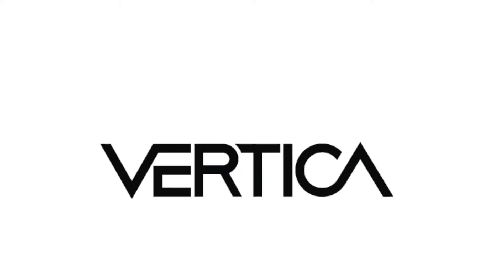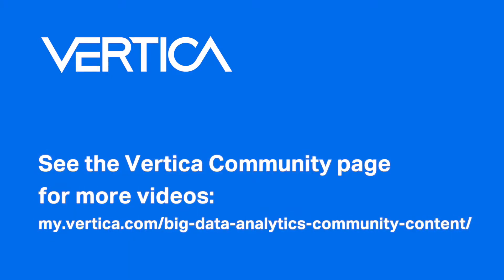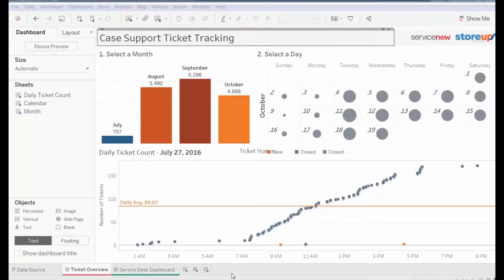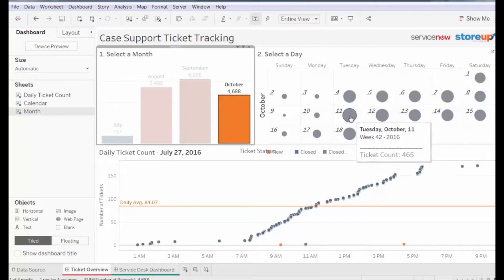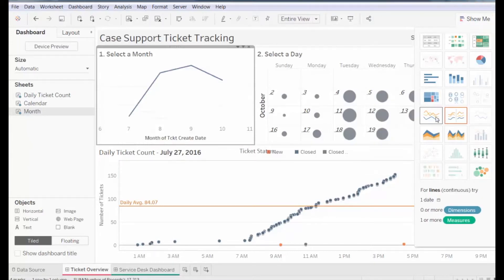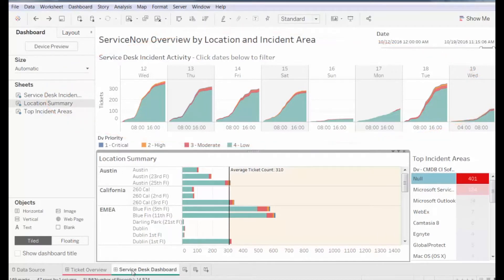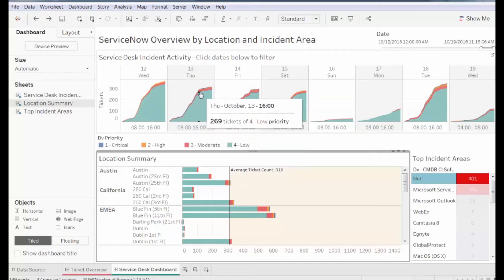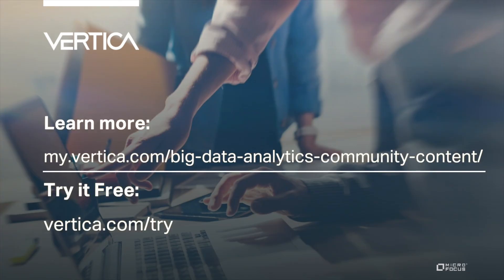Vertica Partner QuickStart with Tableau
This video shows a ticket tracking application for a Support organization. The application was created by Tableau and mofied to work with Vertica.